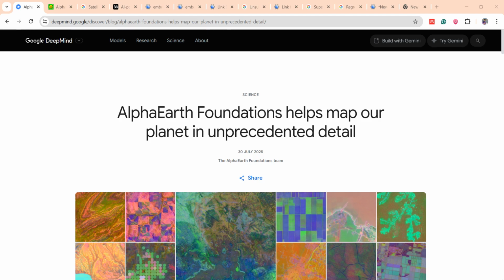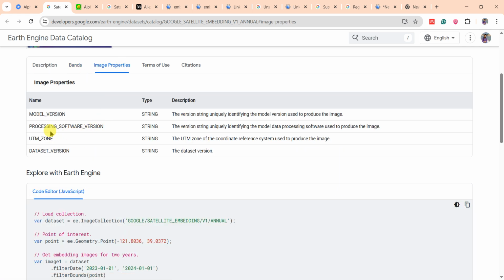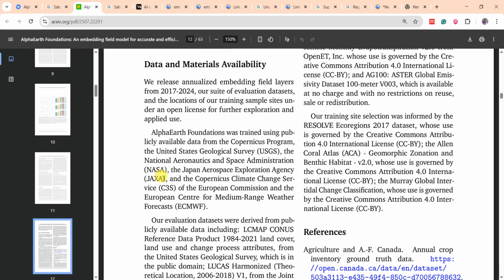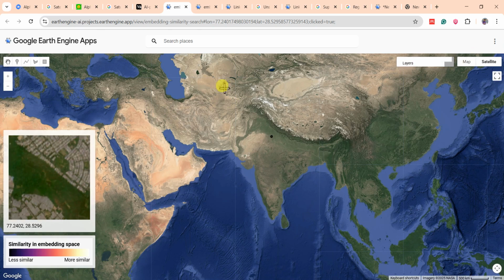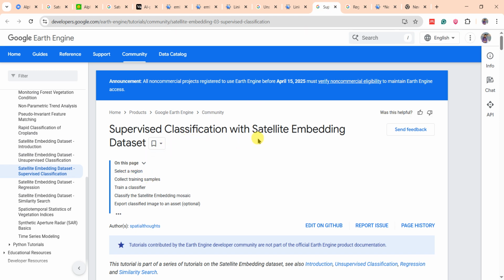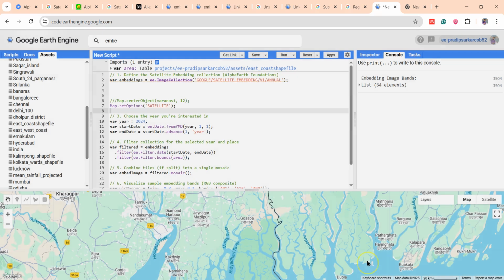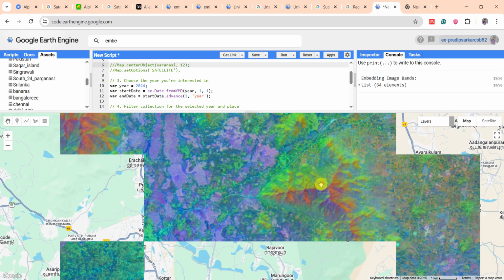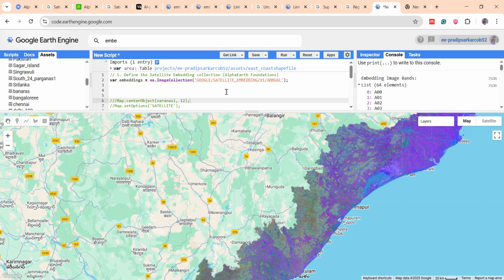Alpha Earth Satellite Embedding dataset